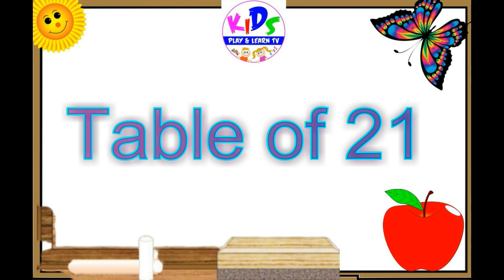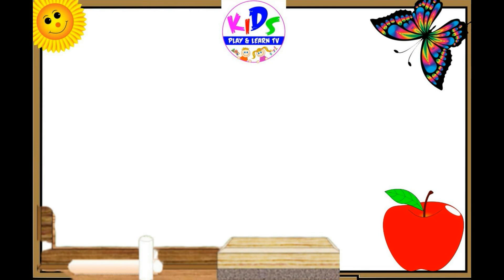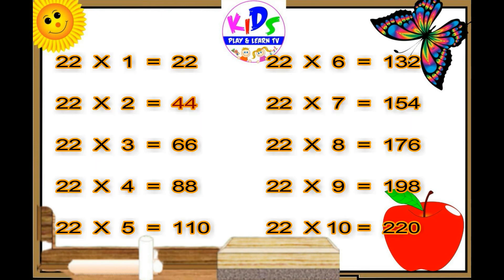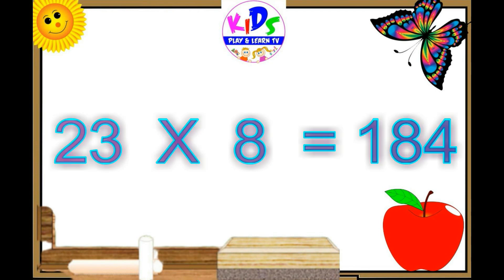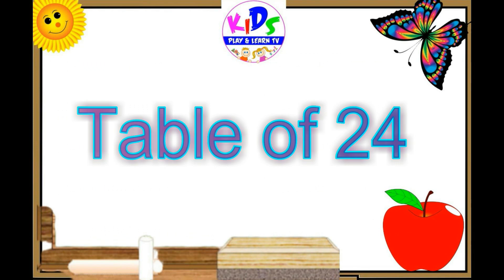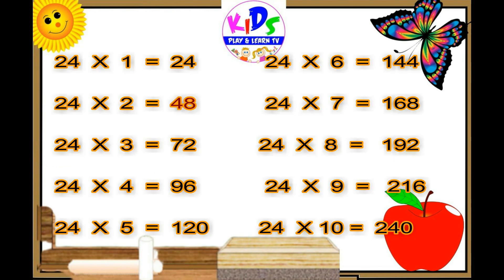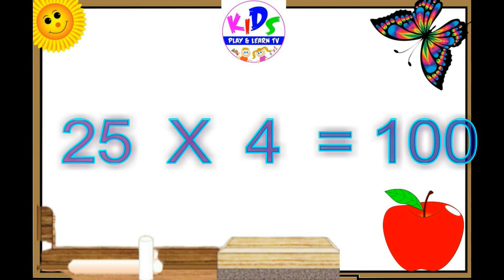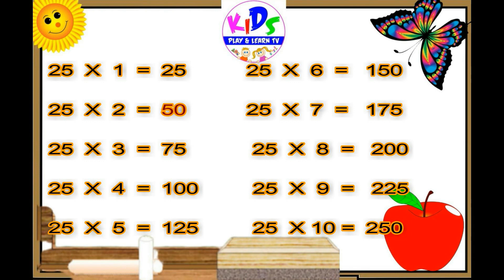Learn Table of 21 To 25 | 21 To 25 tables | 21 se lekar 25 tak table